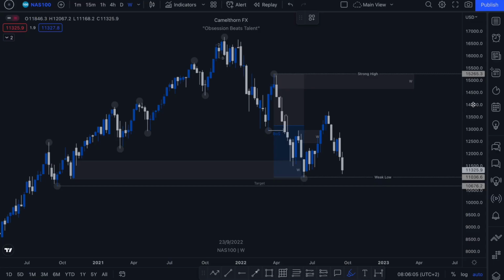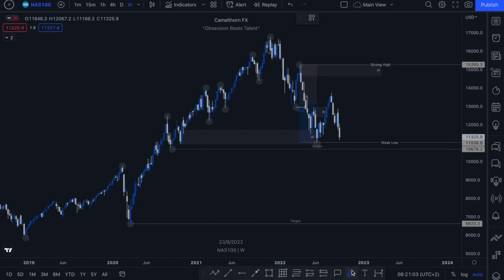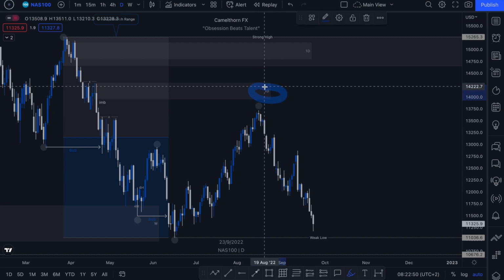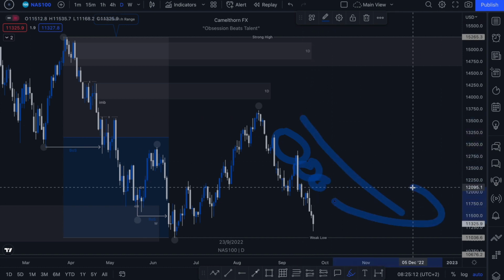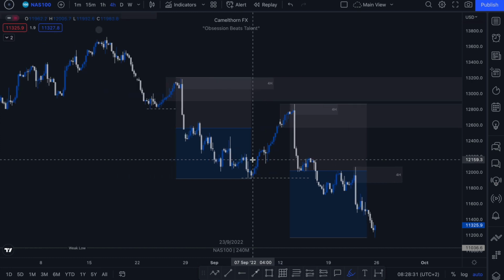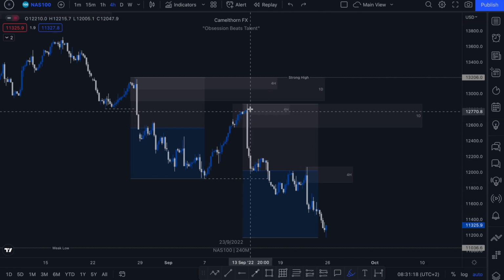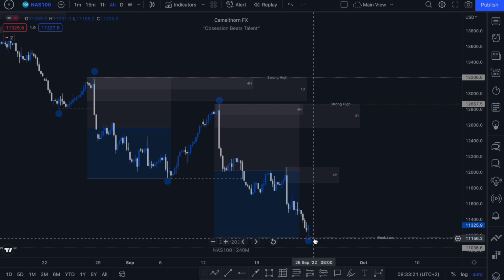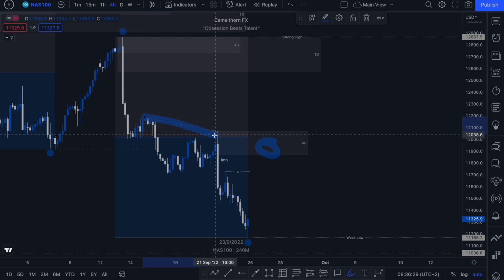NASDAQ Market Forecast (September 25) - Smart Money Concepts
How to find high probability setups and trade the financial markets using Smart Money Concepts | Nasdaq (NAS 100) Technical Analysis & Forecast performed on 25 September 2022

Background Music: Daniel Caesar - Cynanide (Guitar Cover by Justice Der) & G-Unit - Smile (Guitar Cover by Justice Der).